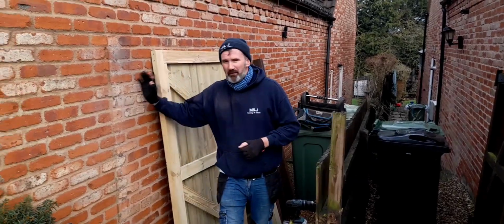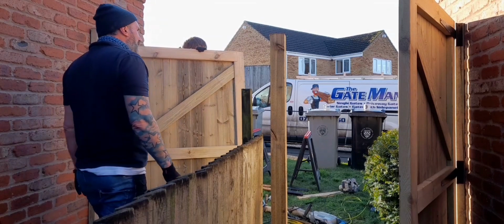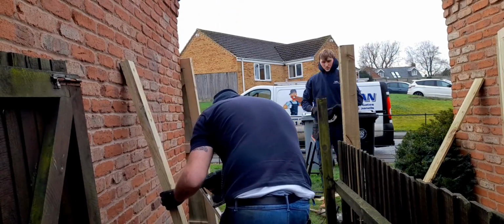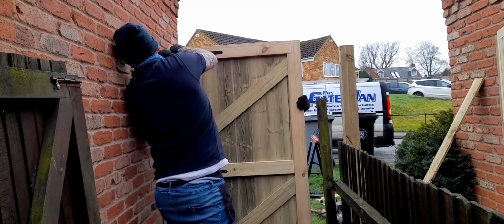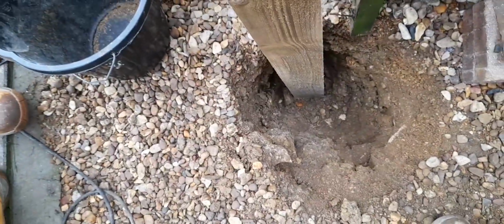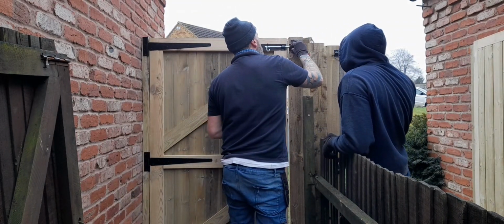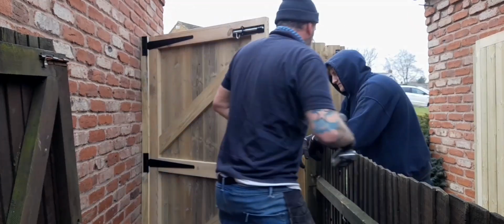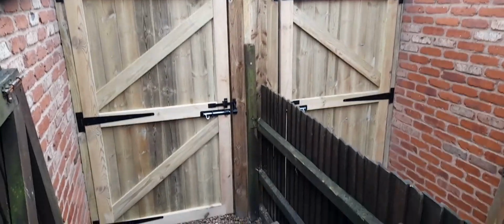HOW TO INSTALL A GATE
Double whammy discounts..
we love a discount..
look out for future vlogs, every Wednesday and Sunday.. see you soon
moni and John and the team

Facebook... gateman